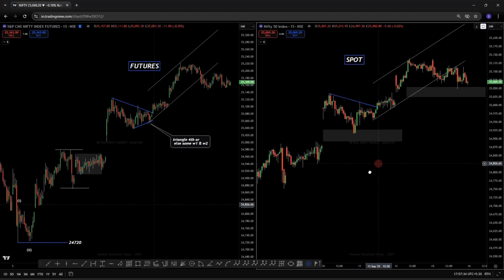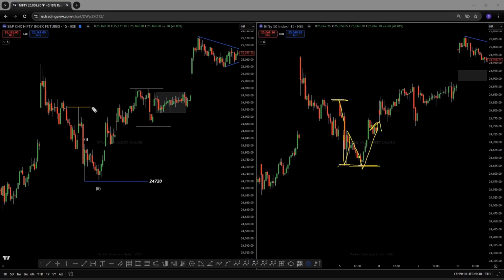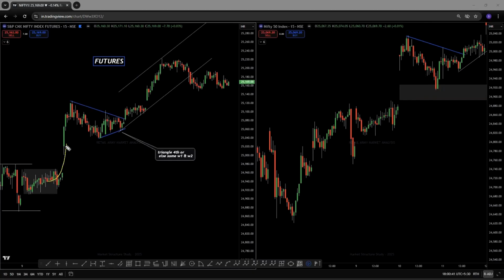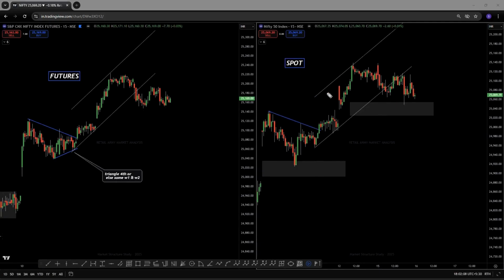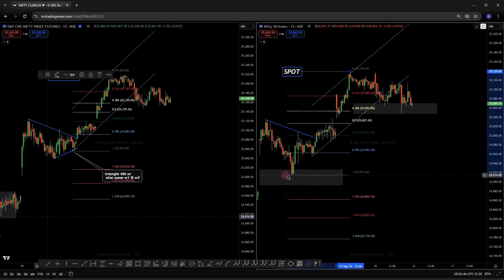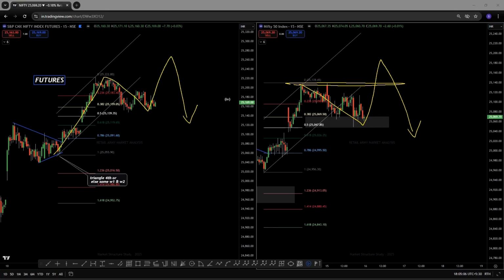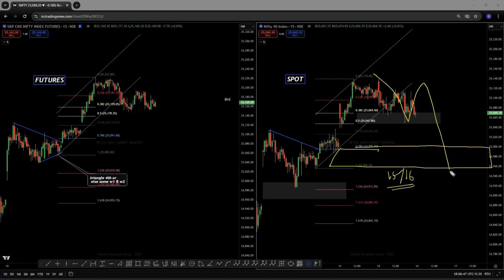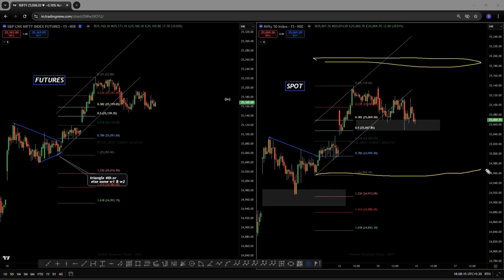NIFTY | 16th Sept | Weekly Expiry prediction - Retail Army